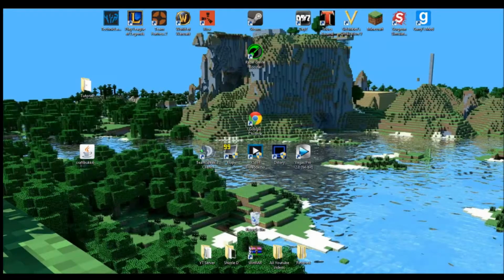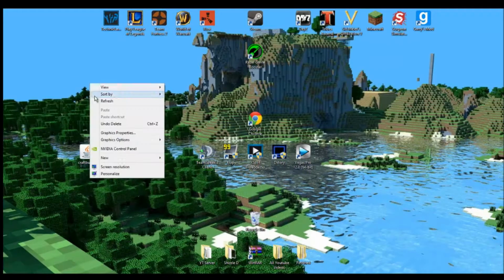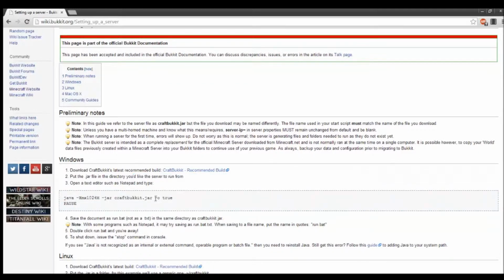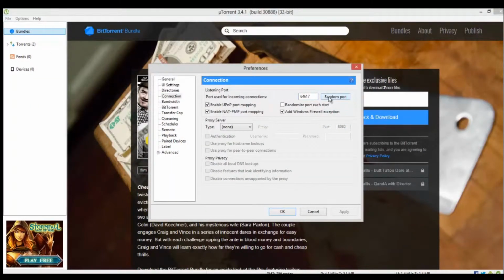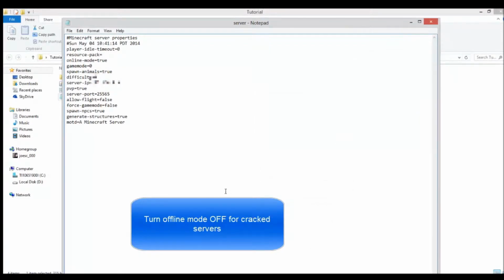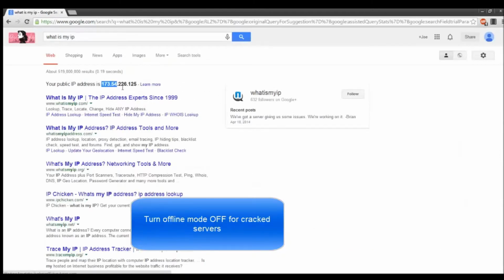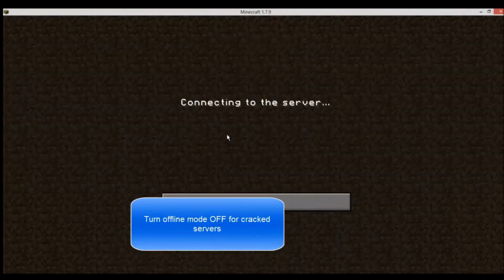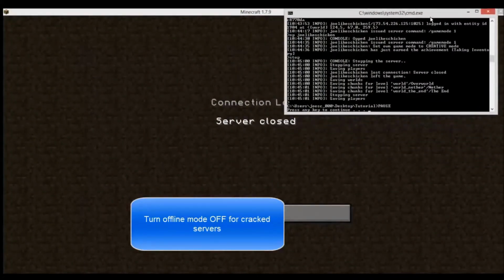How to setup a Bukkit Minecraft server in under 10 minutes! [NO PORT FORWARDING OR HAMACHI]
Hi guys, in this video im showing you how to make a Bukkit Minecraft server in under 10 minutes without port-forwarding or Hamachi.